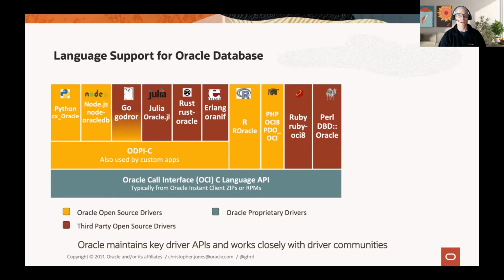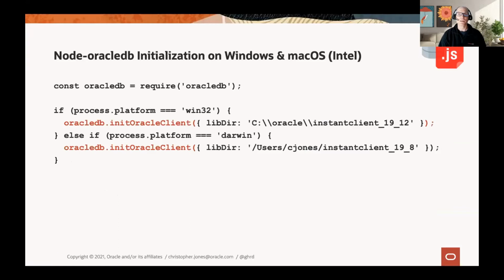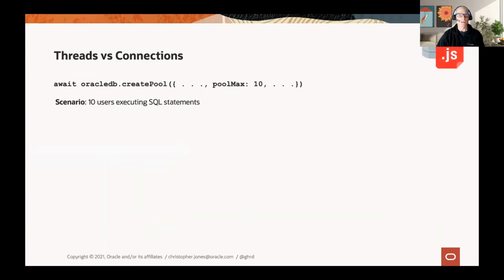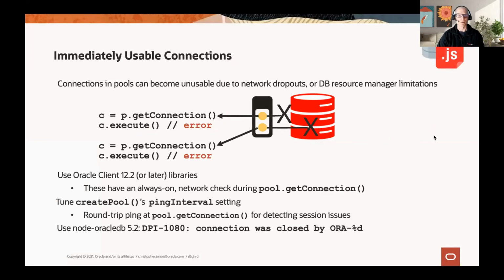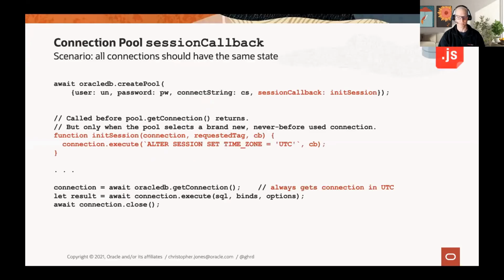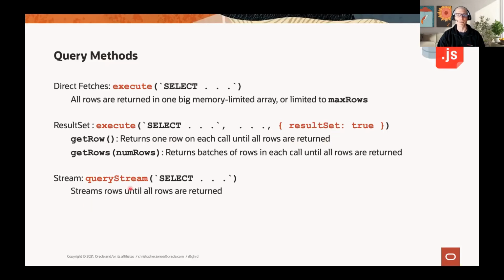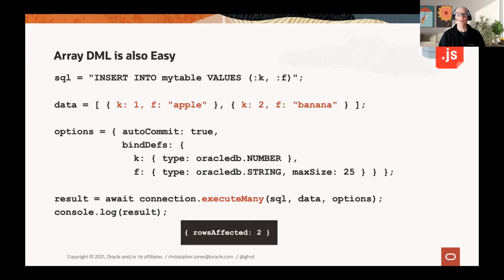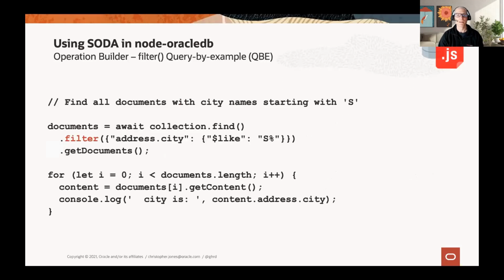Christopher Jones: Creating and Configuring Node js Applications for Oracle Database